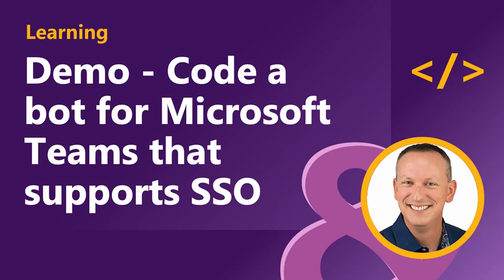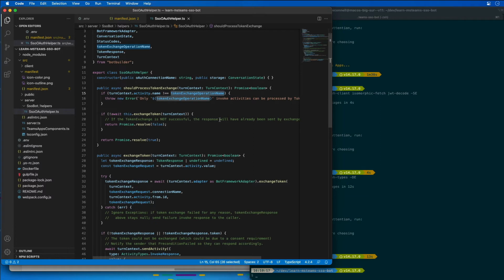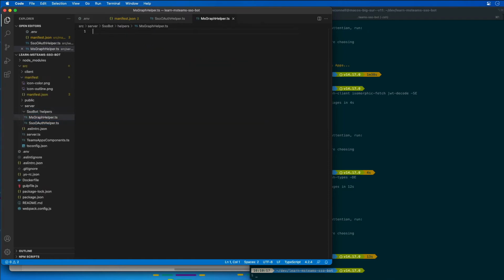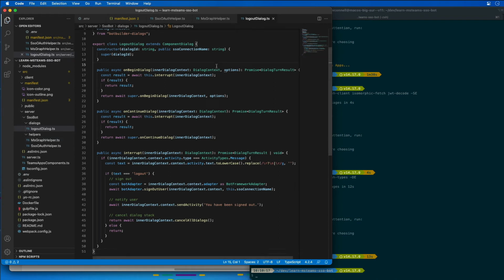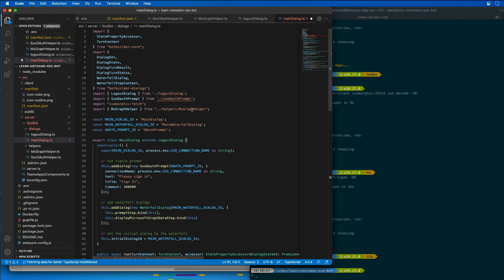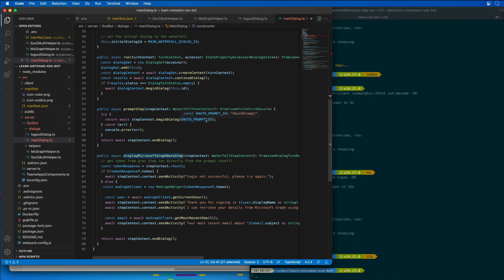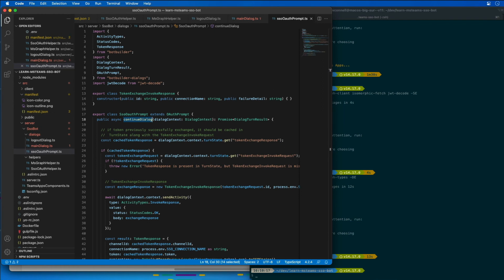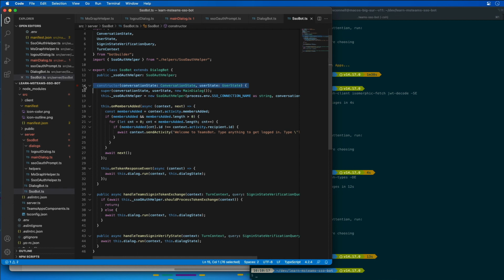Demo - Code a bot for Microsoft Teams that supports SSO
In this demo, you'll learn how to code a bot using the support for dialogs in the Bot Framework framework to implement in your bot to call Microsoft Graph.

This video is part of a series in a playlist and is associated with a Microsoft Learning module: 'Microsoft Teams – Authentication and Single Sign-on'.